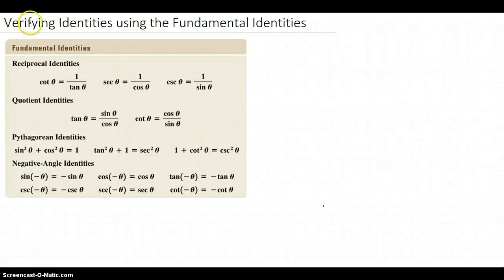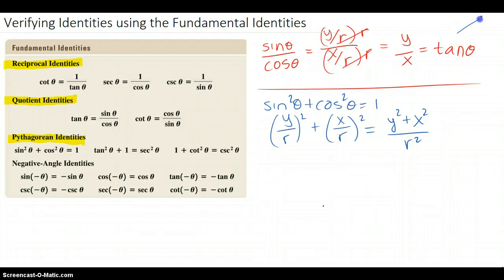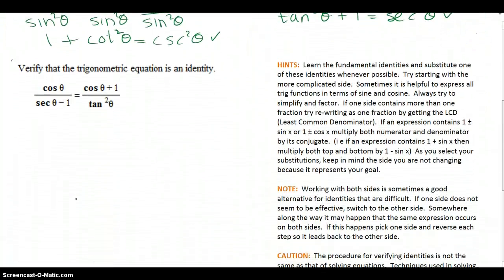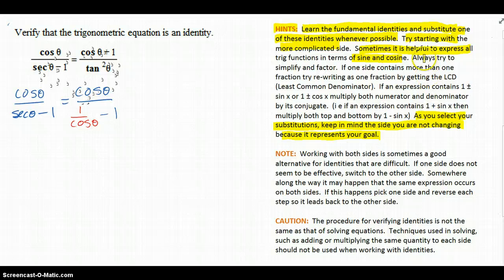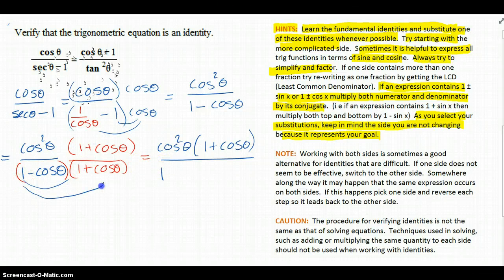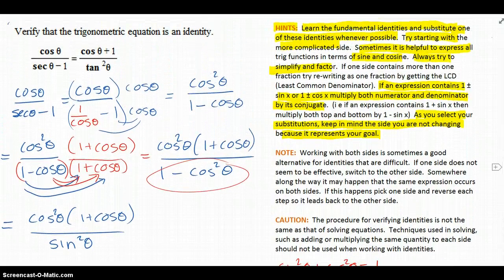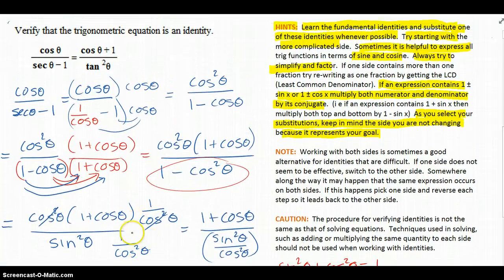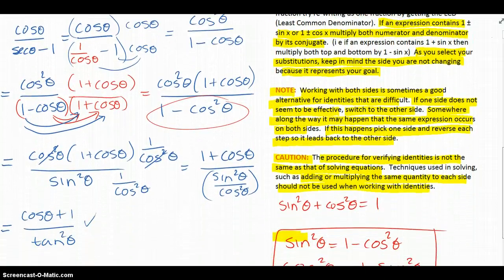Verifying using Fundamental Identities 2